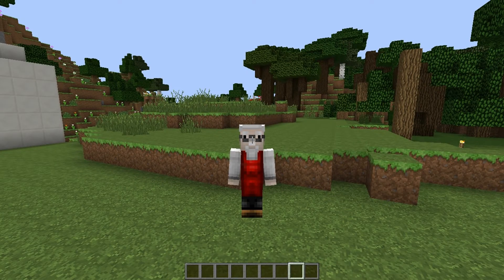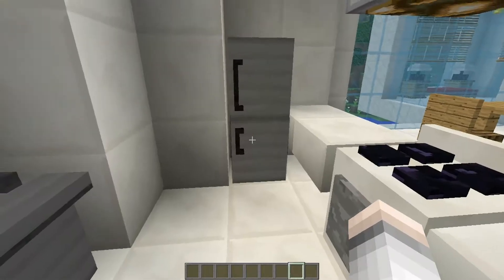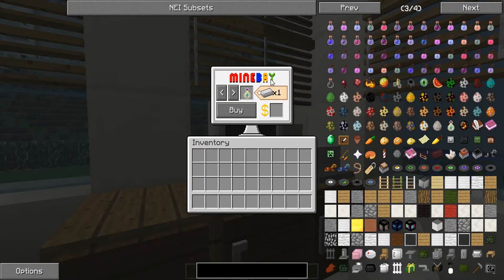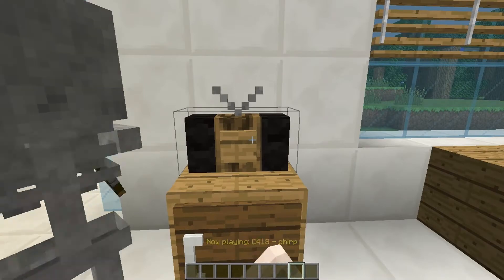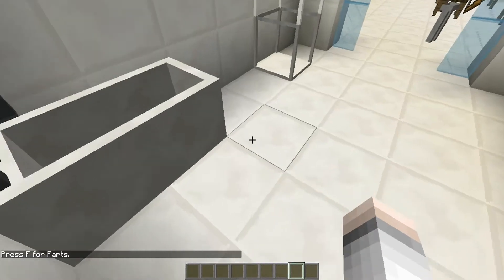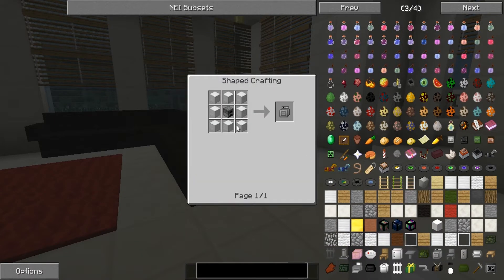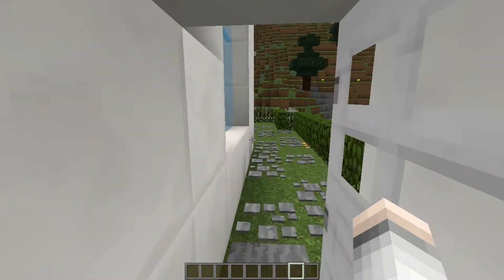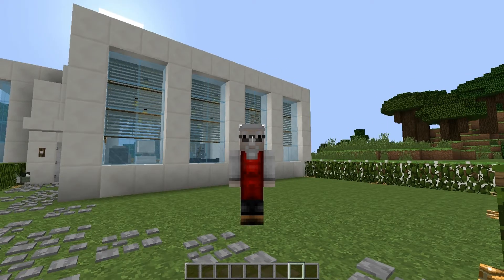Minecraft Mod: " MrCrayFishs Furniture Mod 1.7.10"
Hi today we look at a furniture mod and its Awesome.And i say that a lot in this vid Sorry.But it is :D

Author: mr_crayfish